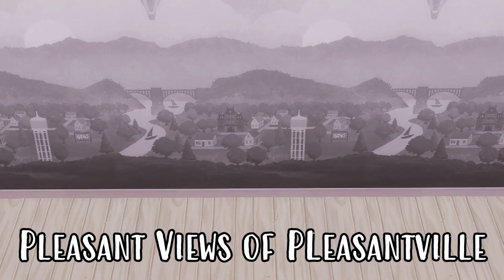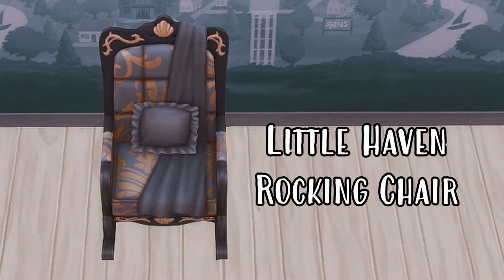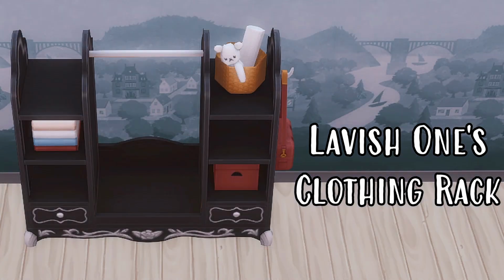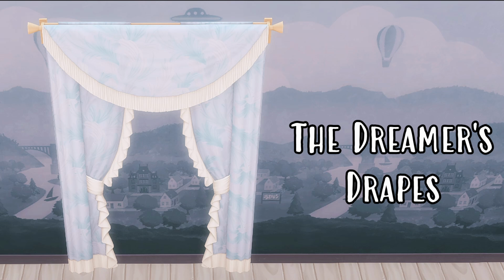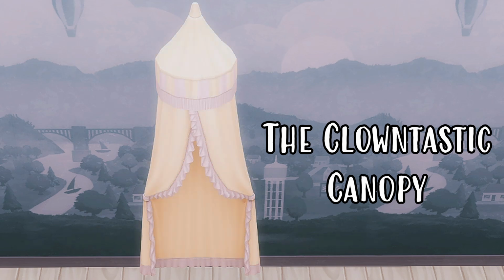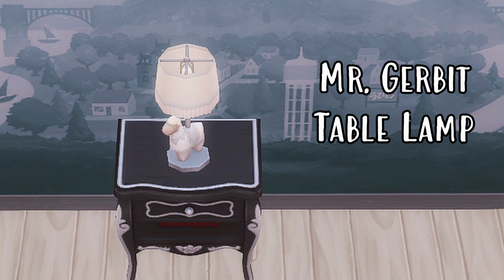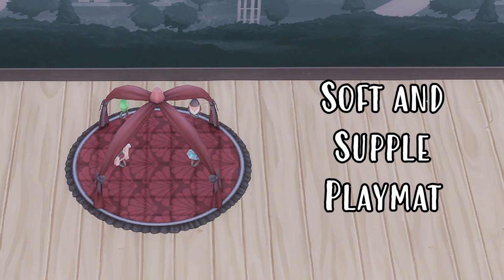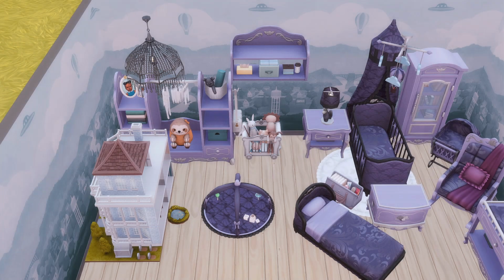ALL SWATCHES FROM THE **NEW** STORYBOOK NURSERY KIT | SIMS 4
While I chat about the new Storybook Nursery Kit from Sims 4, take a look at the gorgeous swatches that came with this adorable kit!